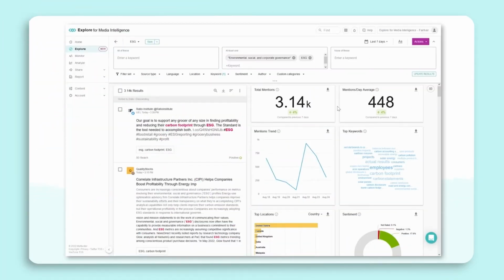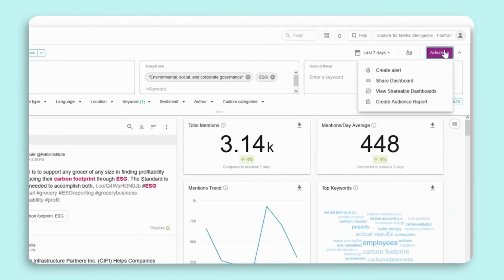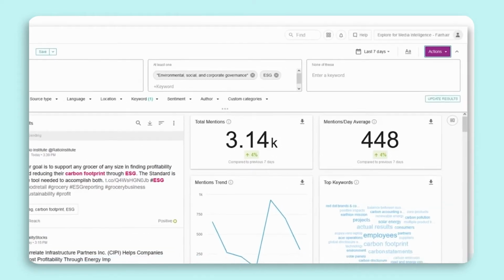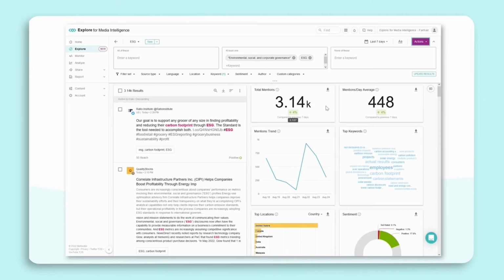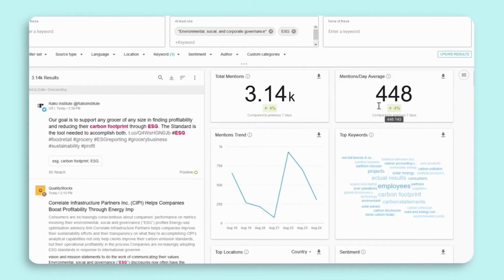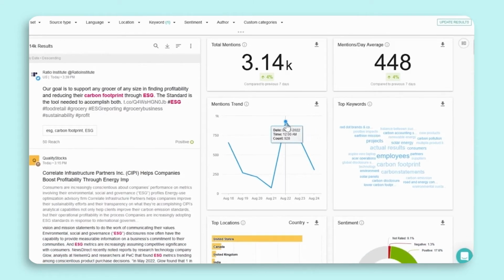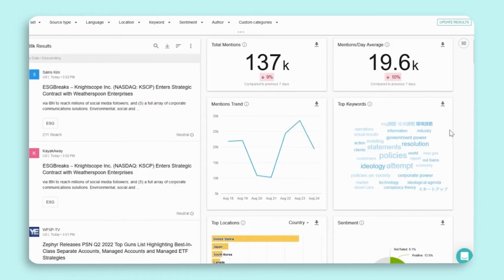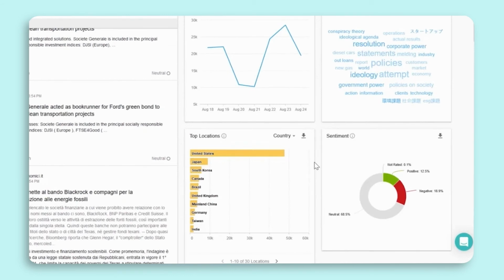Explore for Media Intelligence: How to Use On-Page Analytics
This video shows you how to use Meltwater Explore for Media Intelligence Product.  Specifically, how to use on-page analytics.